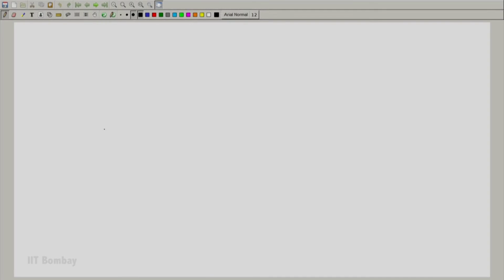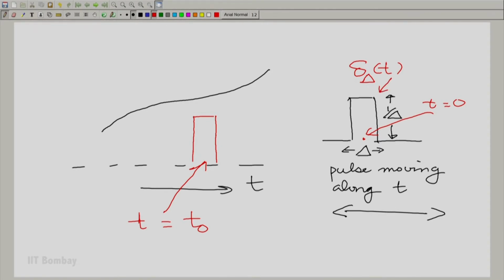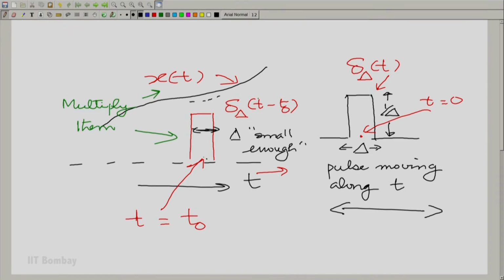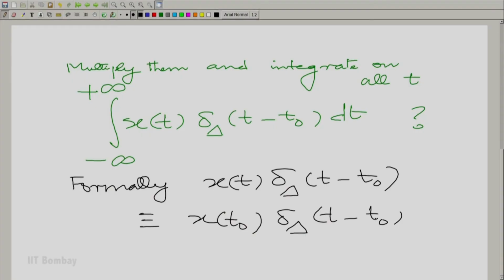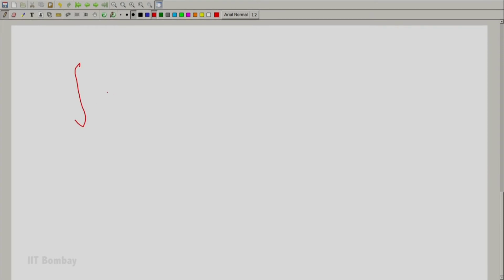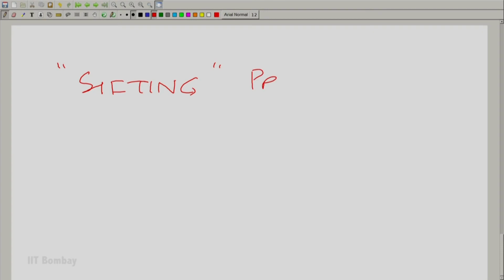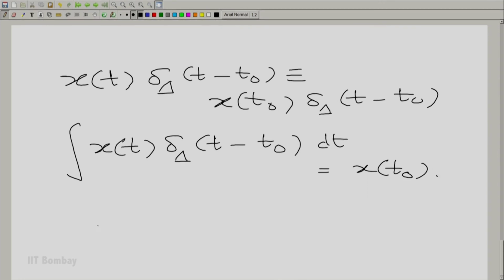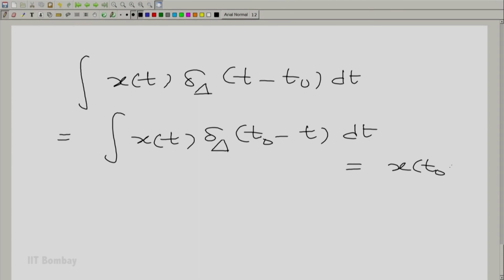EE210x S112 Shifting Property of Narrow Pulses IIT Bombay